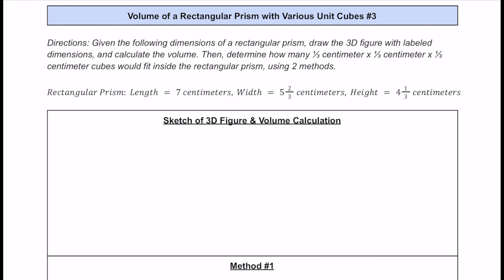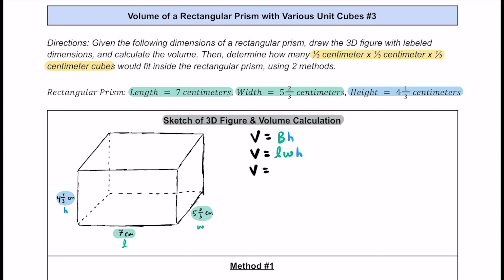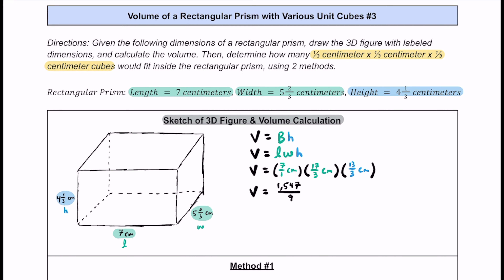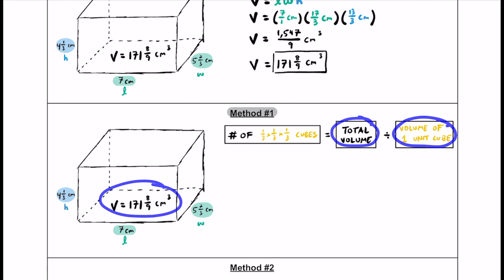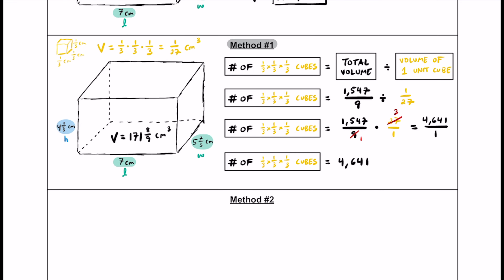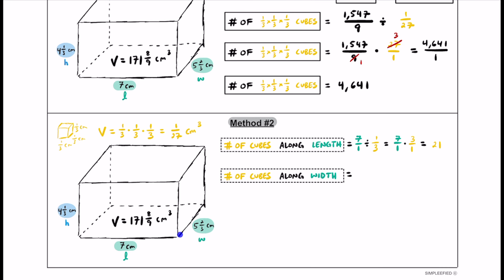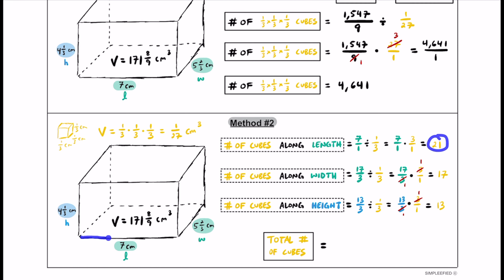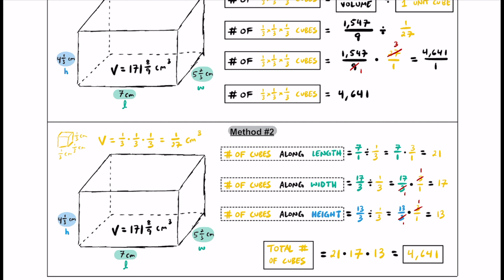Understanding Volume using Various Unit Cube Sizes #3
Check out this live Google Doc with tons of free Simpleefied Math Practice PDF's and Annotated Answer Key PDF's